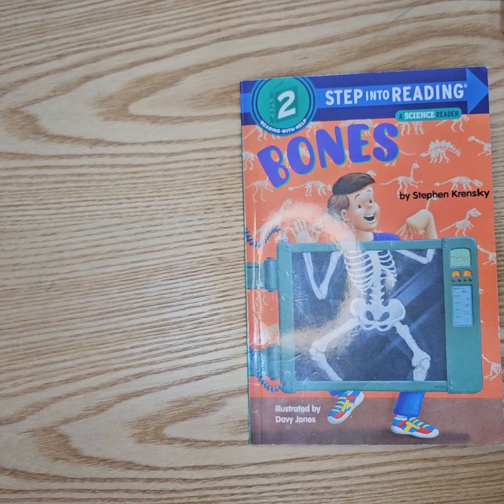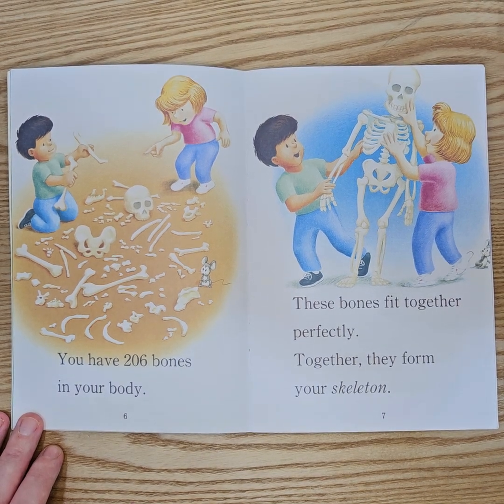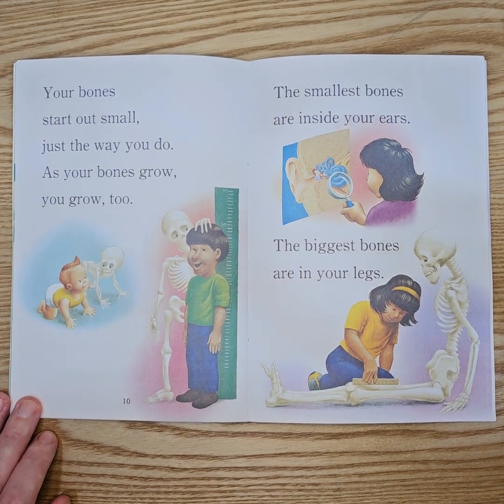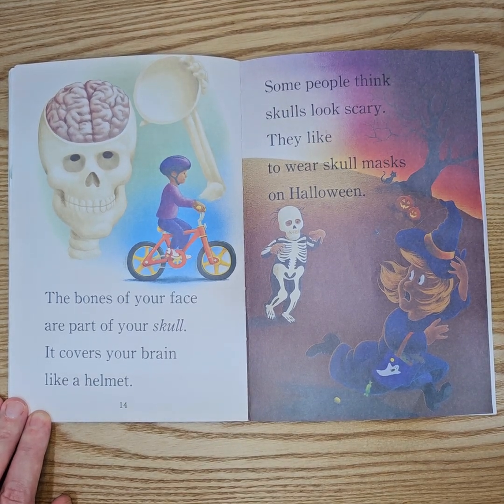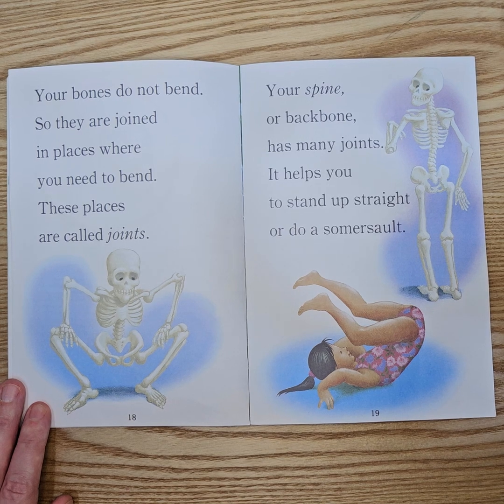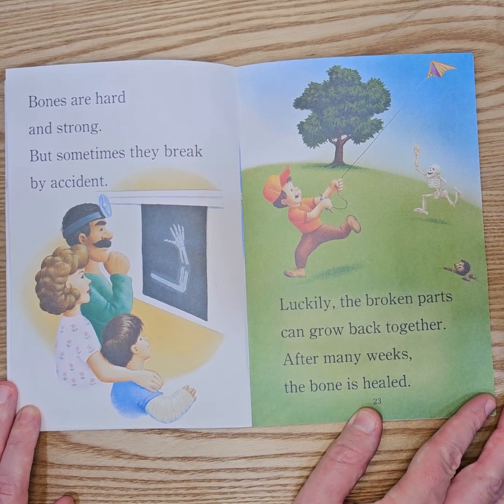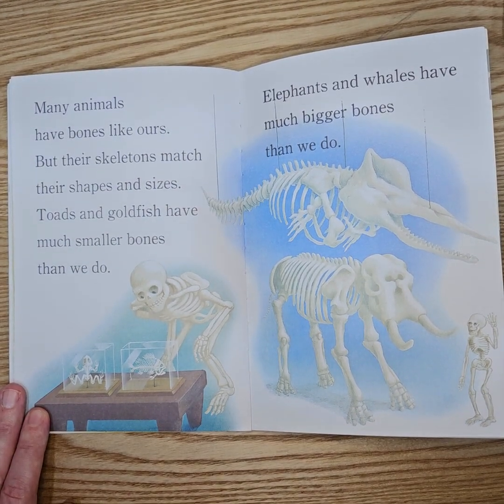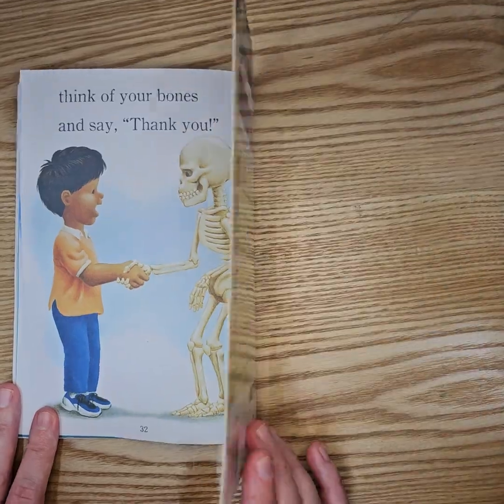Step into Reading 2 – Bones (Science Reader)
Author Stephen Krensky

How many bones are there in the human body? Which bone is the longest? Or the smallest? Without bones, you would be like a jellyfish or a worm. Our bones support us and protect our insides. They work together with our muscles to allow us to do all the things we do! So, when you think of your bones, say "Thank you!"

This was a book is a non-fiction science reader. We got to learn about the different types of bones in our body, how many we have, and why we have them. Not only is it an educational book but it’s fun too.